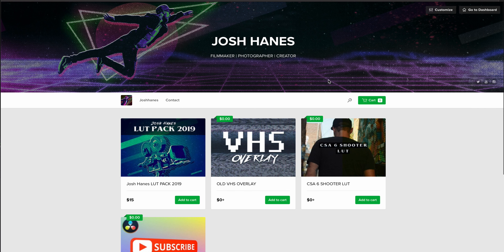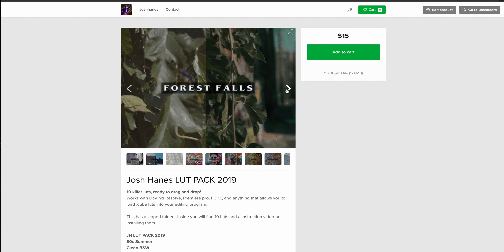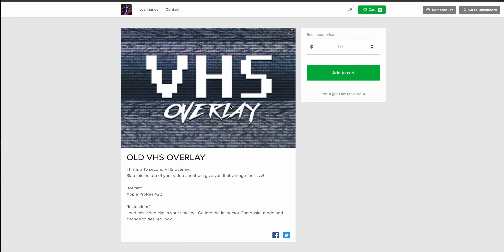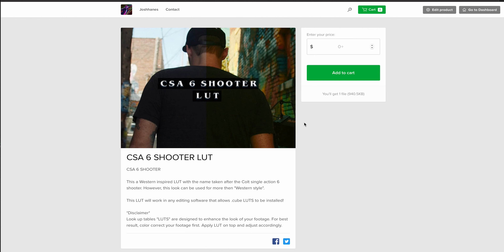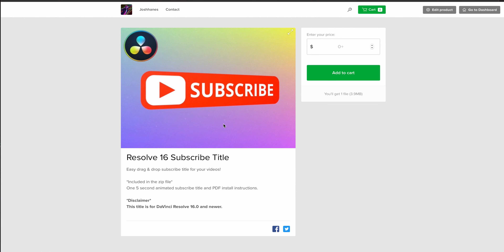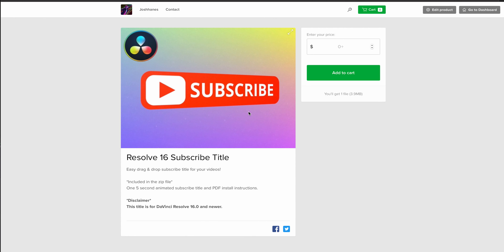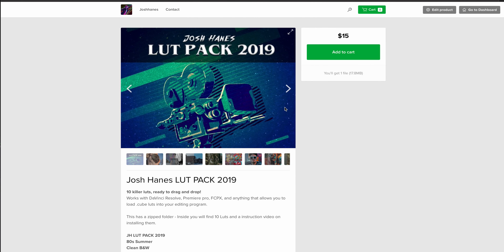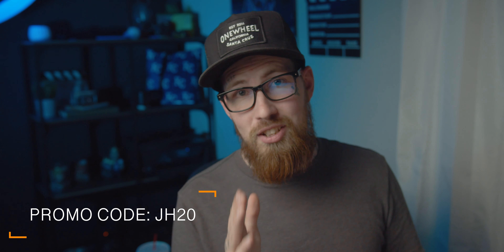FREE products for my subscribers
I am so pumped to announce my store is open, Go check it out and grab you some FREE assets!

free davinci resolve 16 assets
free assets for filmmakers
josh hanes lut pack
davinci resolve 16 effects
davinci resolve 16 cool effects
free editing assets
free products for youtubers
assets for filmmakers
davinci resolve assets
free filmmakers luts
davinci resolve 16 video effects